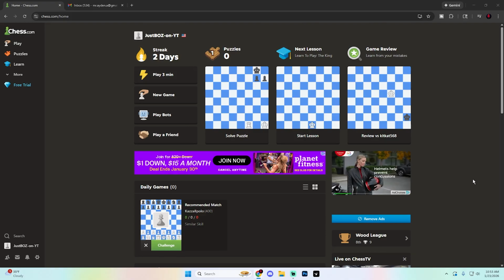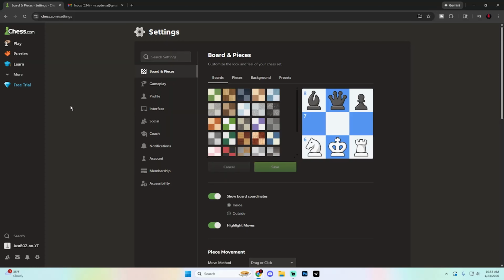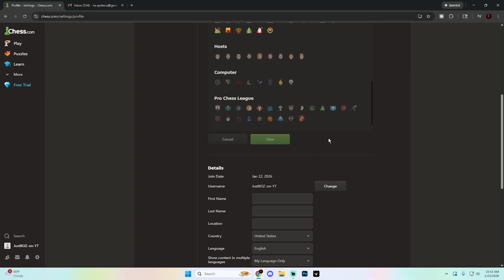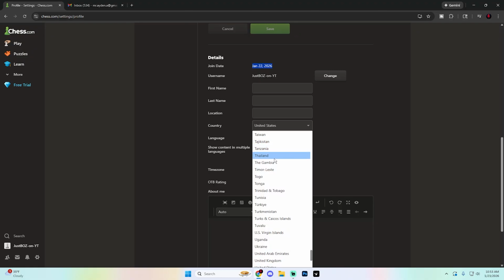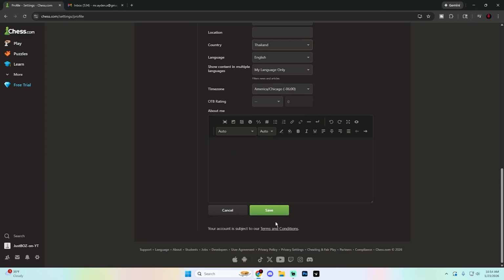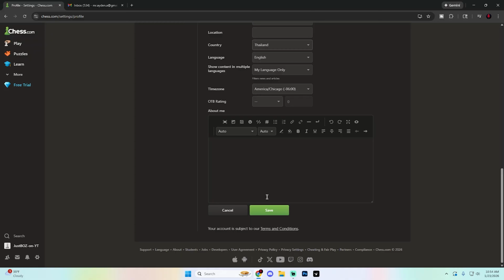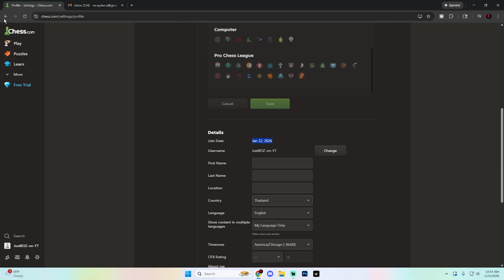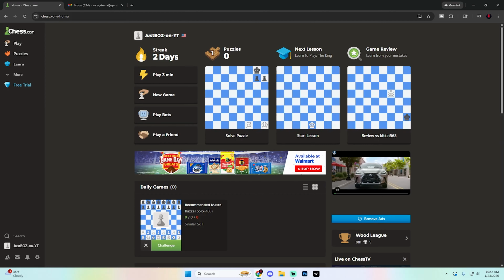How To Change Your Country On Chess.com (PC & Mobile) - Full Guide